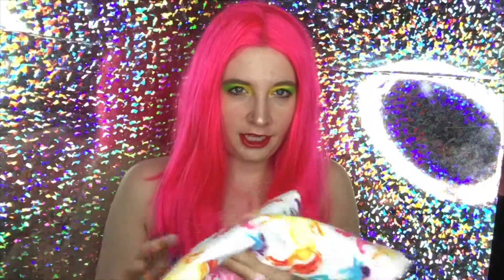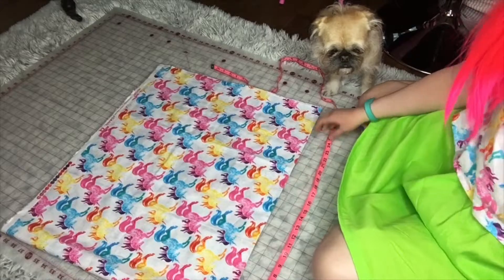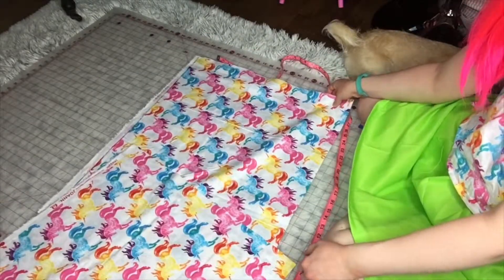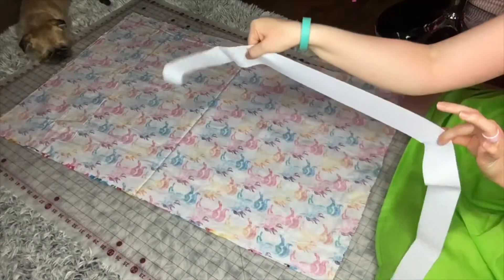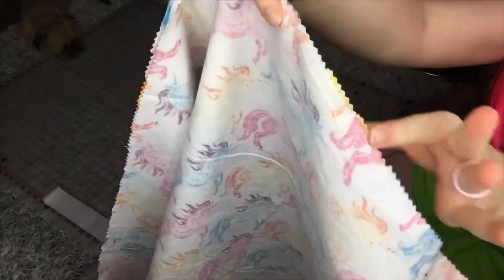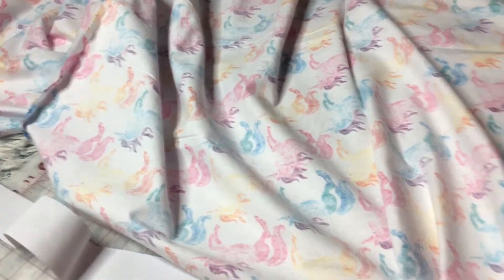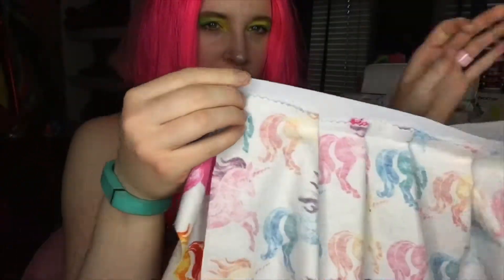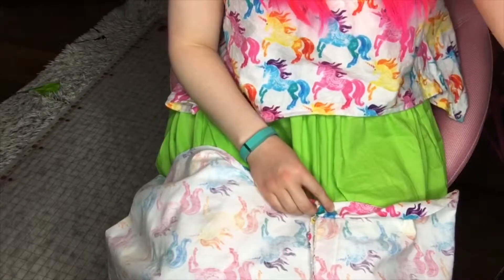DIY: How To Sew an Elastic Waistband Skirt